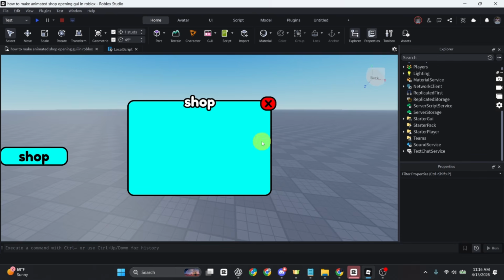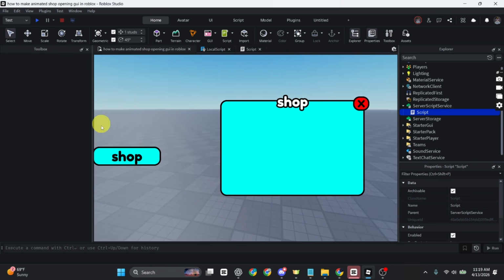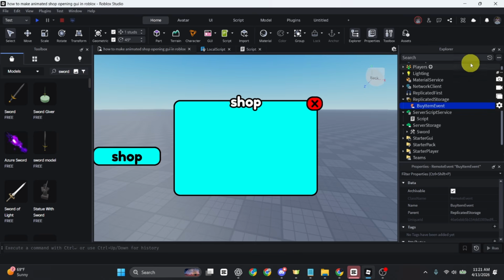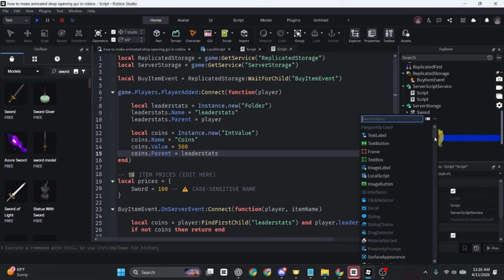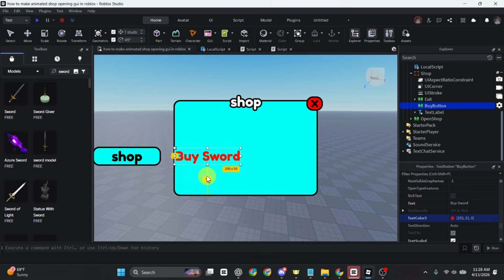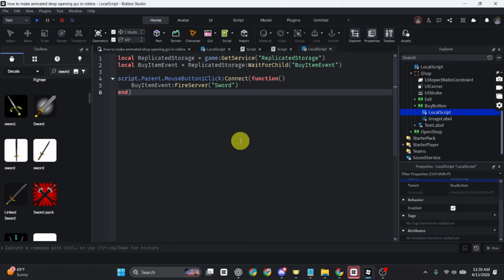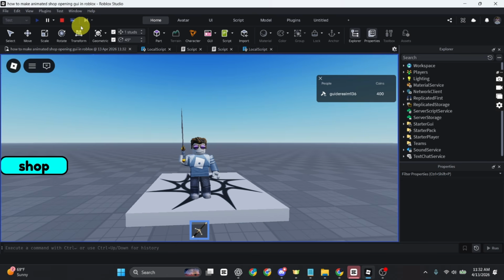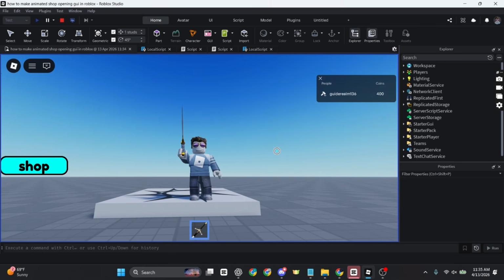How To Add Items & Currency To Shop In Roblox Studio - Full Guide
Learn how to add currency and items to shop in roblox studio in this video.

GuideRealm